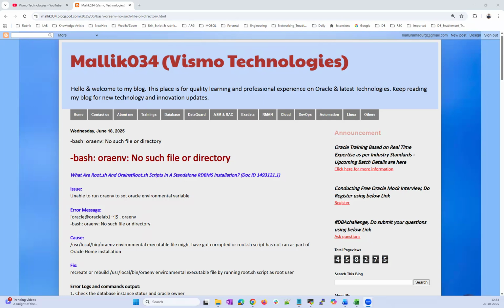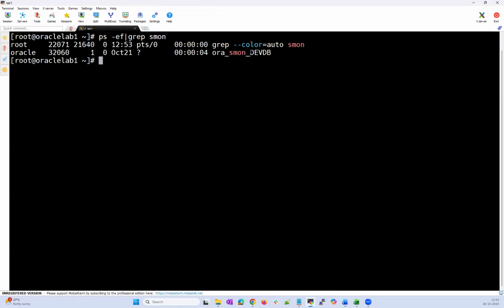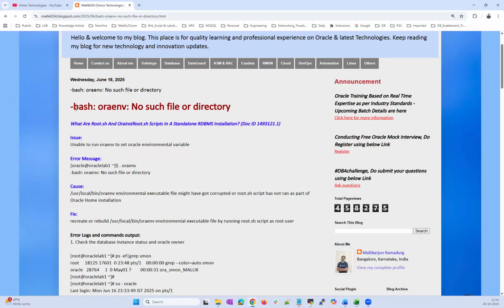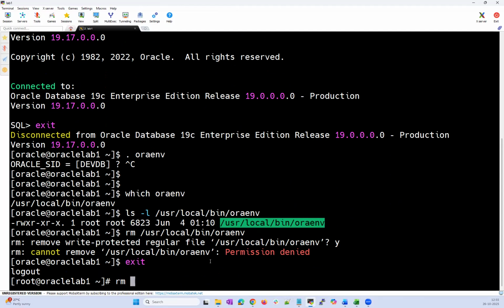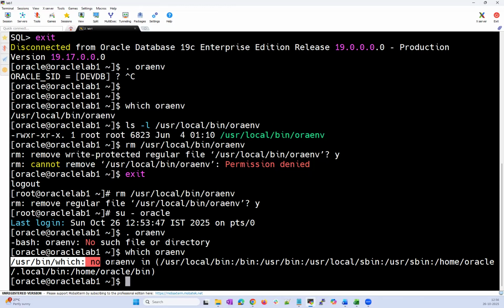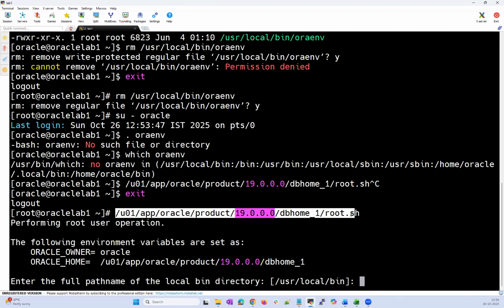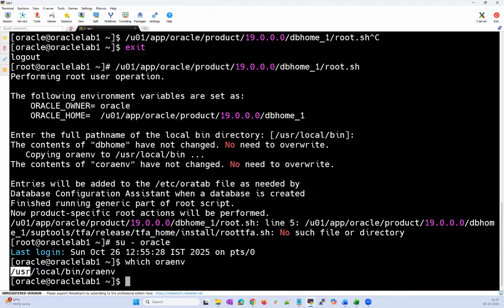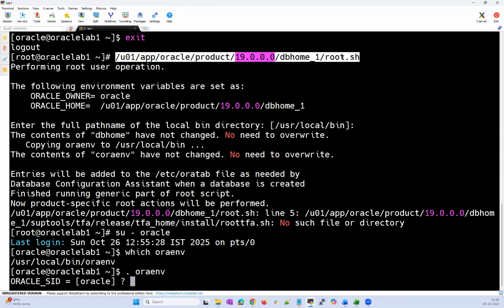What is oraenv? | bash oraenv No such file or directory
-bash: oraenv: No such file or directory

Issue:
Unable to run oraenv to set oracle environmental variable

Error Message:
[oracle@oraclelab1 ~]$ . oraenv

Cause:
/usr/local/bin/oraenv environmental executable file might have got corrupted or root.sh script has not ran as part of Oracle Home installation

Fix:
recreate or rebuild /usr/local/bin/oraenv environmental executable file by running root.sh script as root user